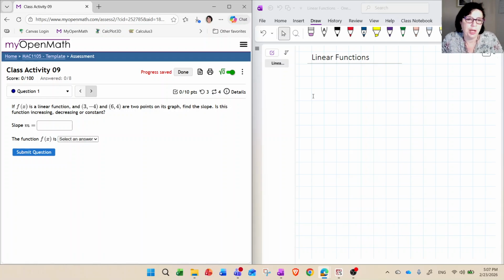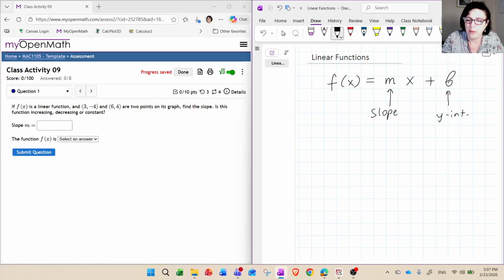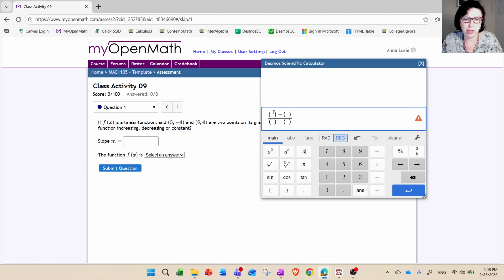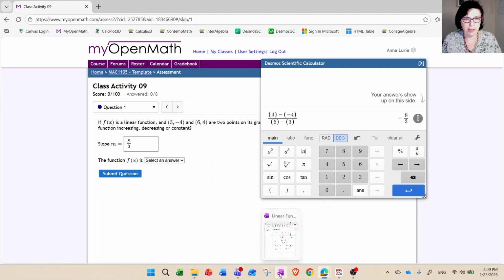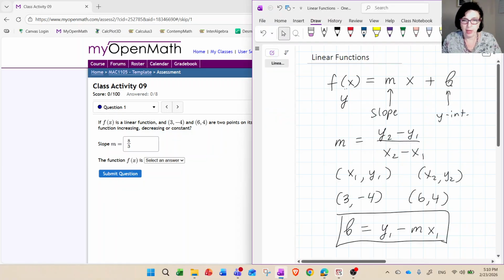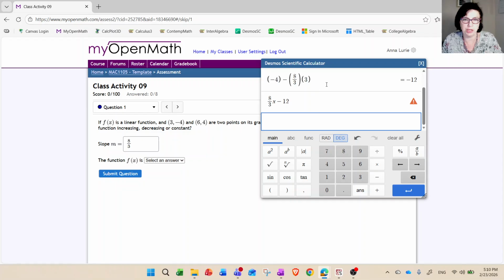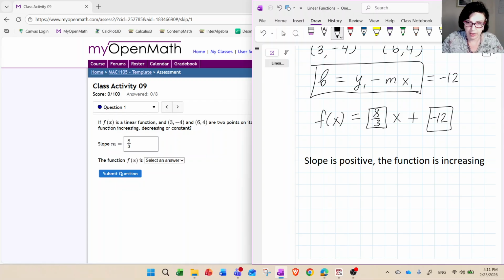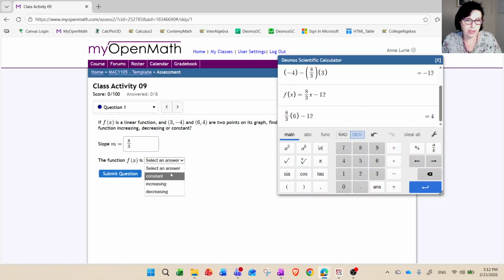How to Write a Linear Function from Two Points (Slope, Intercept & Increasing/Decreasing)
In this video, we go step-by-step through how to write the equation of a linear function given two points on the graph.

You’ll learn:
• How to find the slope
• How to find the y-intercept using 𝑏 = 𝑦1 − 𝑚 𝑥1 (the fastest method)
• How to determine whether the function is increasing, decreasing, or constant
• How to write the final equation in slope-intercept form

This is a complete introduction to linear functions and a must-know skill for algebra students.